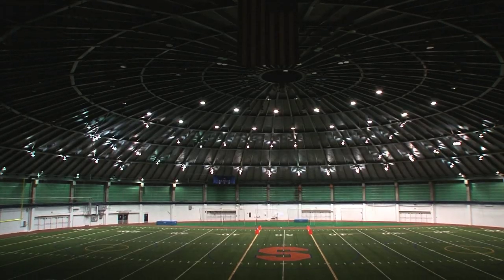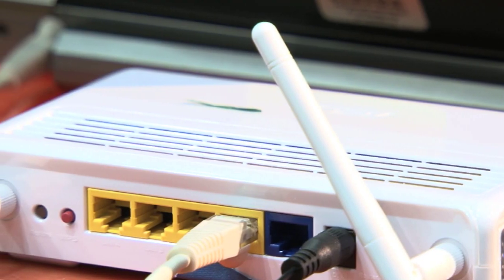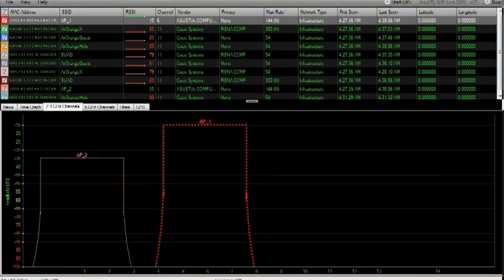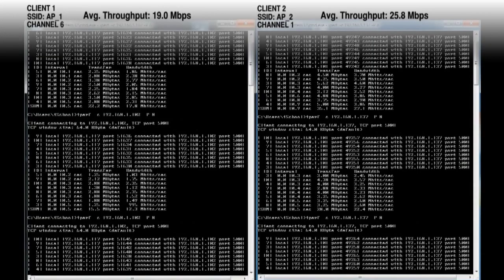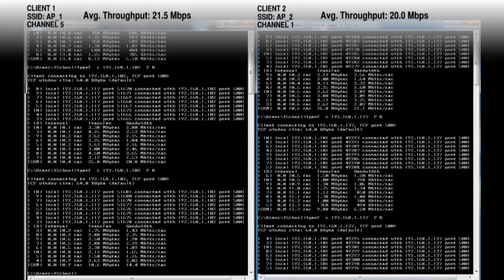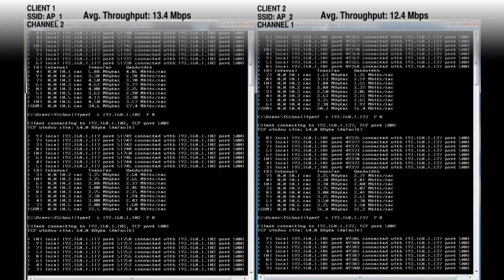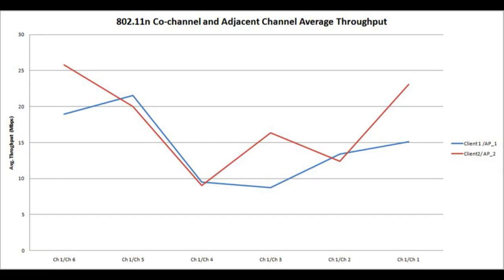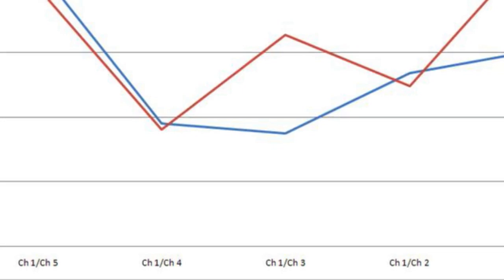802.11n Co-Channel and Adjacent Channel Interference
We demonstrate the effects of co-channel and adjacent channel interference on throughput in 802.11n 2.4 GHz environments.  Below are the specifics of the setup.

Hardware:
2x ASUS RT-N12
4x Dell Laptop w/ Intel 5300 A/G/N

Software:
Iperf 2.0.5
inSSIDer